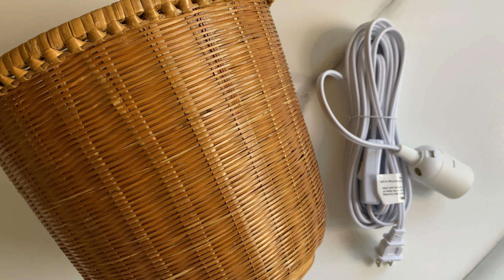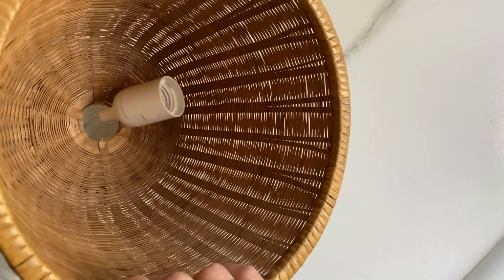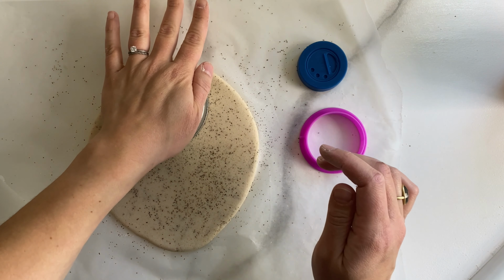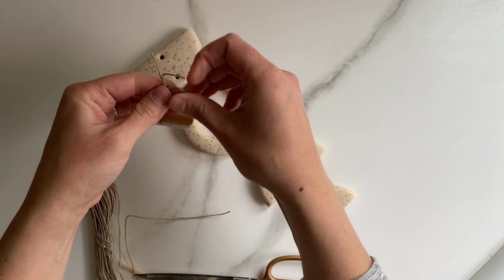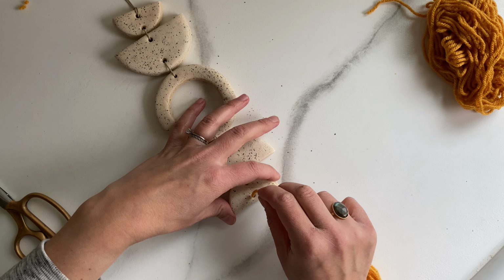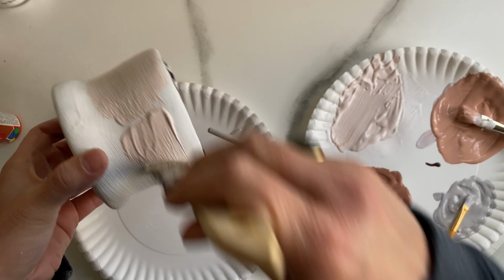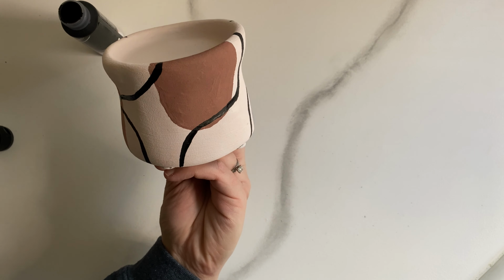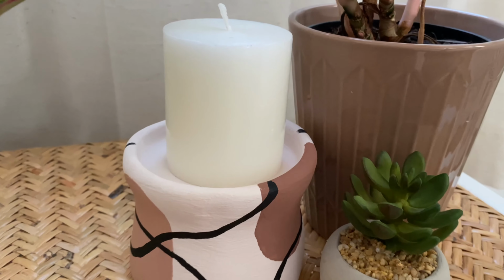BOHO STYLE DIY ROOM DECOR | High End Room Decor for Cheap! Basket Light, Wall Hanging, Candle Holder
In today's video, I'm diy-ing boho style room decor that looks high end! These projects are quick, simple, and bonus! I may have invented a new thing and it cost me $0!

If you decide to do any or all of these projects, make sure to post your photos on Instagram and tag me @elenanoeldiy to be featured!

Favorite Products
Hanging Light Kit